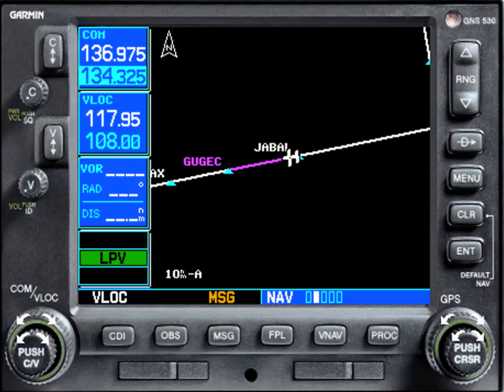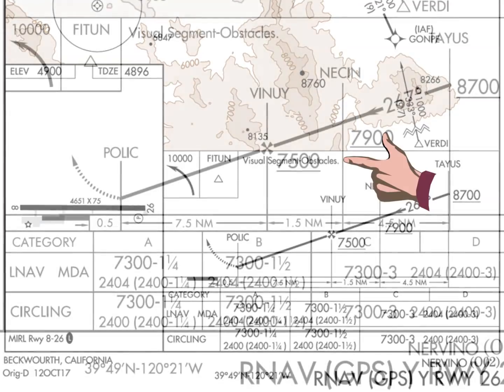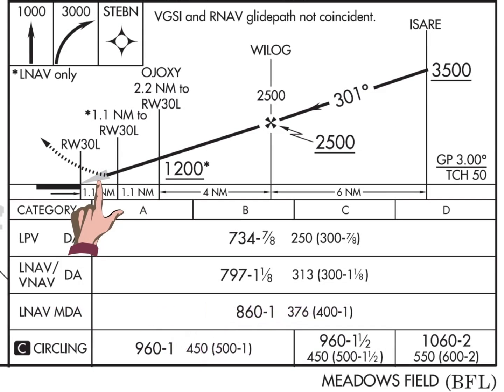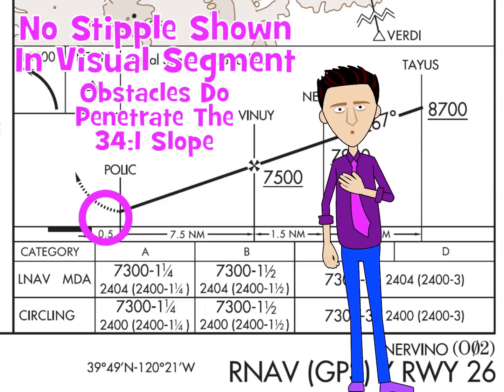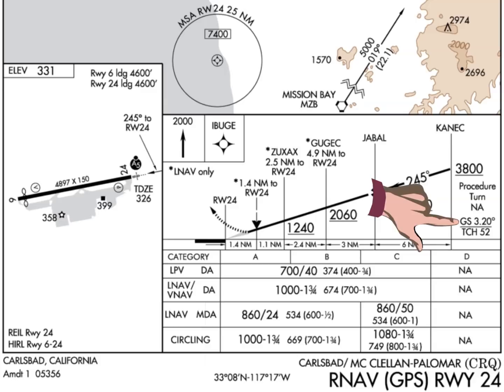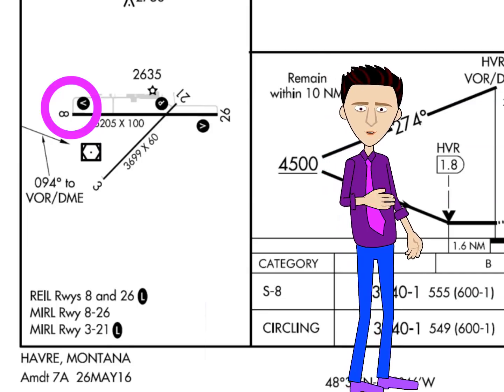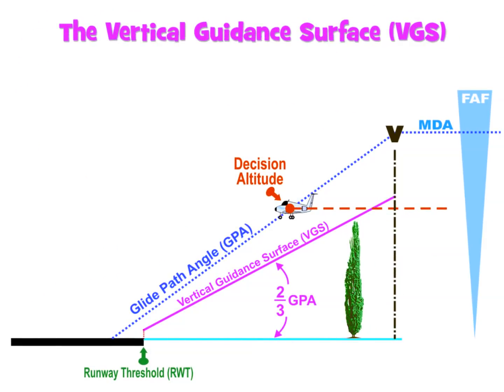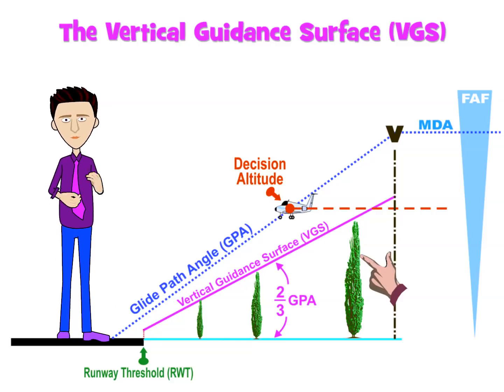The Vertical Descent Angle Part-2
The following is an excerpt from my 8-hour, interactive, eLearning course titled, "Rod Machado's Secrets of Instrument Approaches and Departures." If you’re an active IFR pilot or preparing for an IPC or even your ATP or IFR rating, then this course is for you. Why? Because the IFR pilot’s weakest link is approach and departure knowledge as it relates to instrument charts.

ROD MACHADO'S BIO
Rod has taught...
• many hundreds to fly airplanes since 1973
• thousands as a classroom instructor
• 350,000+ through his over 350 aviation articles
• hundreds of thousands through his training materials
• hundreds of thousands with his flight lessons on MS Flight Simulator
 Rod...
...is the author and illustrator of 7 aviation textbooks
...is the author, illustrator, and animator of 14 aviation eLearning courses
...is the author of 5 aviation audiobooks
...has degrees in Psychology and Aviation Science
...is Airline Transport Pilot rated with all fixed-wing (powered) instructor ratings
...has a lifetime appointment by the FAA as a National Accident Prevention Counselor
...learned to fly in 1970 and began instructing student pilots full-time in 1973
...taught grounds schools, often to classrooms of 200, starting in 1975
...has taught many hundreds of aviation safety seminars—US, Canada & Europe
...has taught hundreds of Flight Instructor Revalidation Clinics—US, Canada & Europe
...over 10,000+ hours flying were earned the HARD WAY—ONE flight instructor hour at a time
...co-wrote and co-anchored ABC’s Wide World of Flying
...was the Aircraft Owners and Pilots Association's National Flight Instructor Spokesman for 15 years (AOPA is the largest aviation association)
...asked by Microsoft to design the lessons and be the CFI voice for MS Flight Simulator
...was a columnist for AOPA Pilot magazine for 18 years
...was a columnist for Flight Training magazine for 25 years
...has taught aviation courses at Cerritos College, National University, Cypress College, and Orange Coast College
...personally writes and illustrates ALL OF HIS OWN training materials
...uses humor to help you remember the lessons
...has Taekwondo and Hapkido black belts and has practiced Gracie Jujitsu since 1989 (Maybe why Rod never has difficulty collecting his instructor fees.)

 “Machado is energy,” wrote Capt. Dave Gwinn. “He is a Psychologist, an educator, a humorist and an entertainer. He is a verbal gymnast and any one (or all four!) of his professional identities may rebound at any time.”